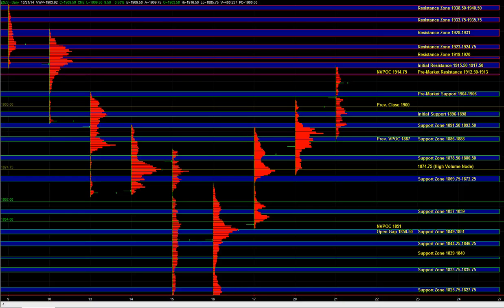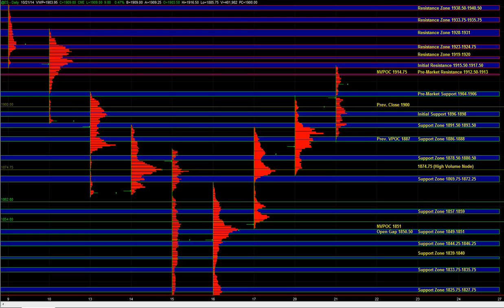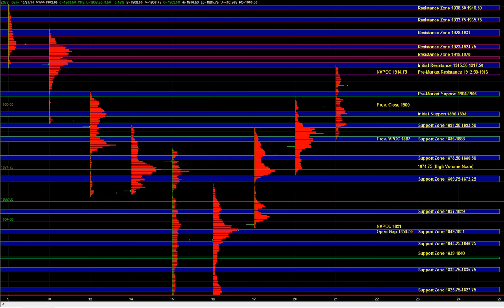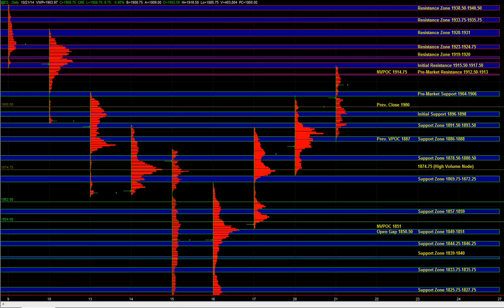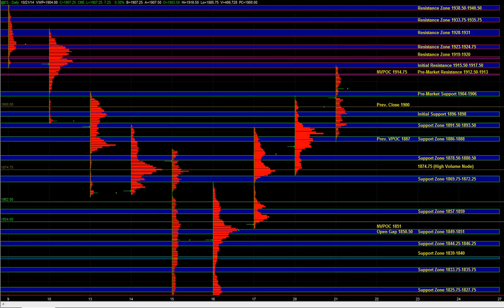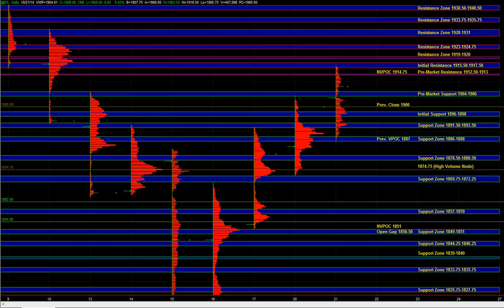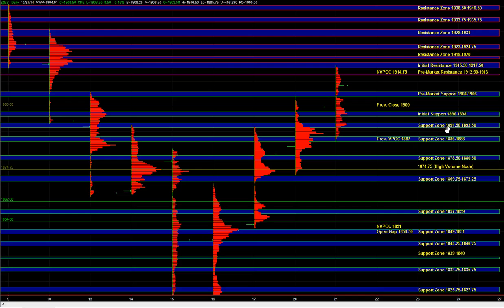E-mini S&P 500 Futures Key Support / Resistance Levels & Trade Plan for 10/21/2014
E-Mini S&P 500 Futures Key Support / Resistance Zones and Day Trading Plan for Tuesday October 21, 2014.